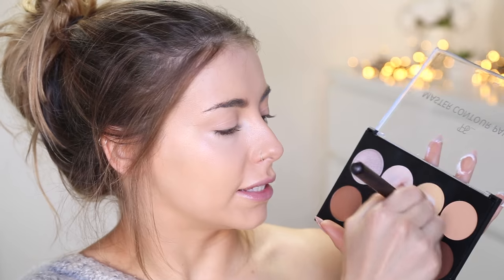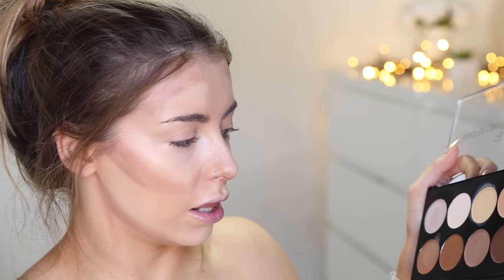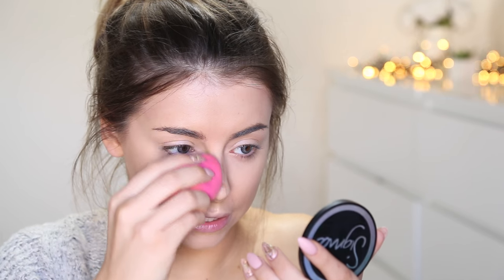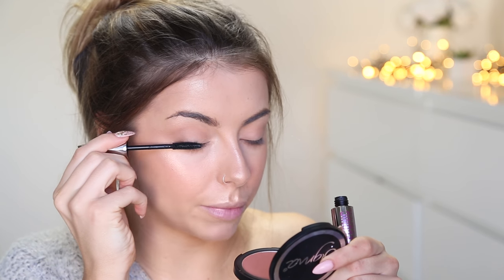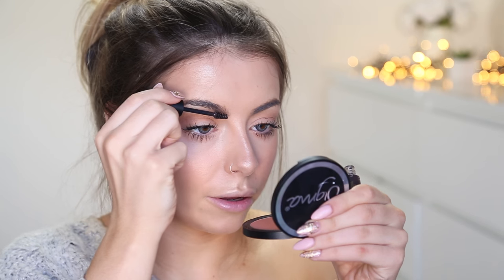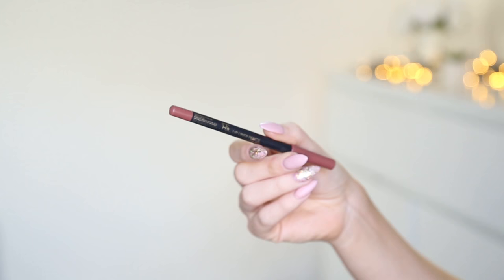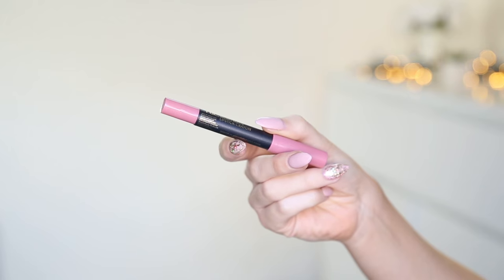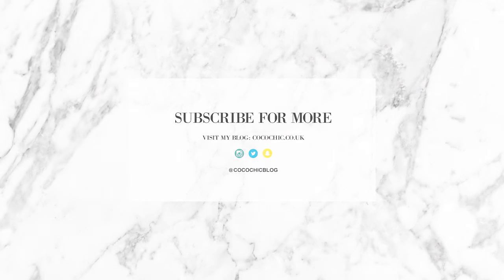TESTING MORE / NEW PRIMARK MAKEUP I VLOGMAS I COCOCHIC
▷ PRODUCTS MENTIONED (ALL IN STORE)
Master Contour Kit - £6
Tinted Brow Gel - £1
Eyeconic Mascara - £2
Lip Liner in Toffee - £1
Velvet Lip Crayon in Mushroom - £3
Velvet Lip Crayon in Ballerina - £3

▷ ABOUT MY EYES:
My eyes are brown - yes I do wear coloured contacts ;)